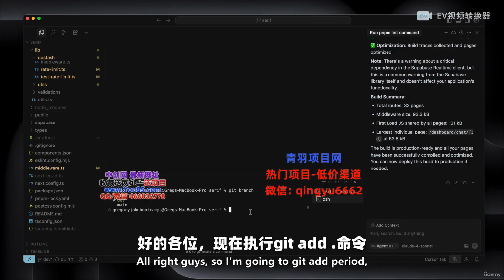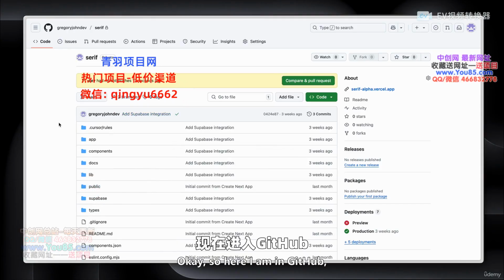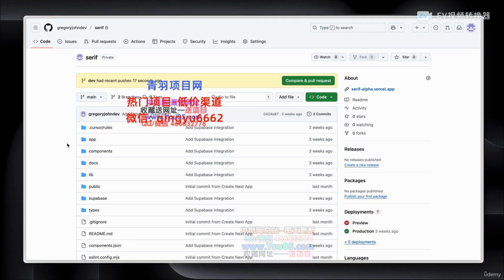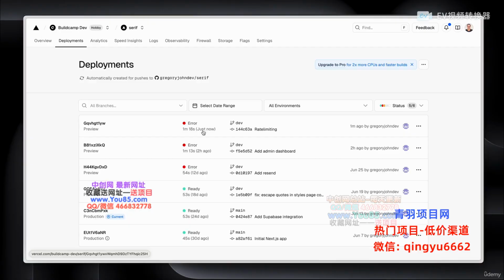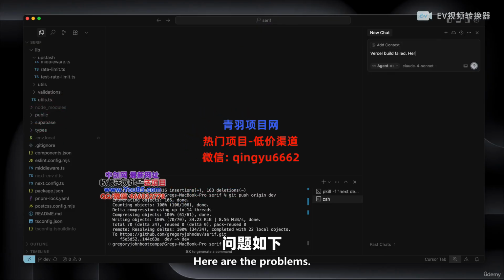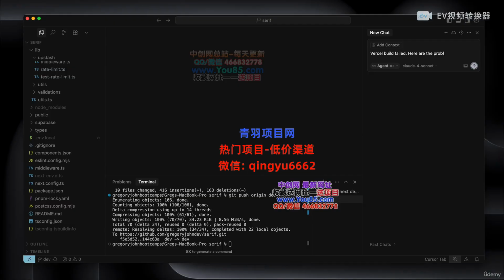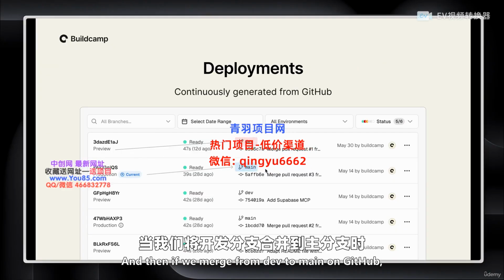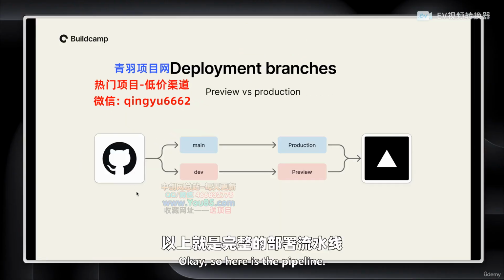AI编程无代码实战营，Cursor Supabase OpenAI组合，从零上线应用月副业破三万